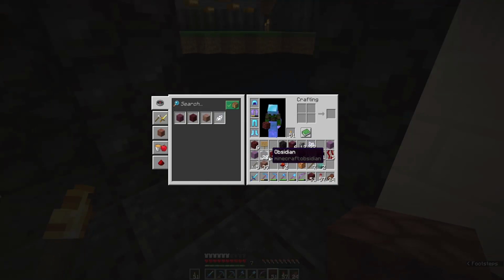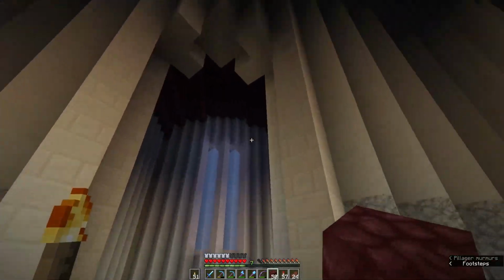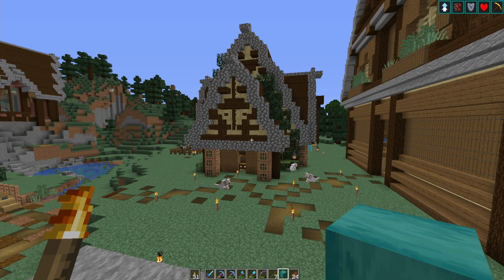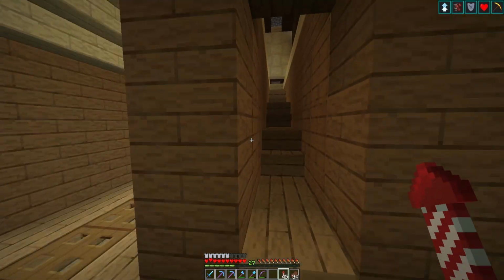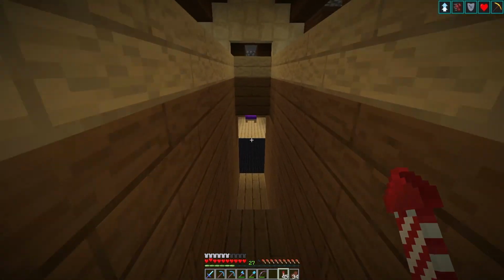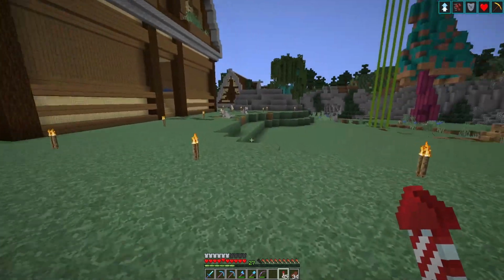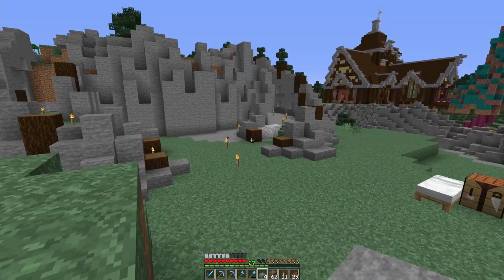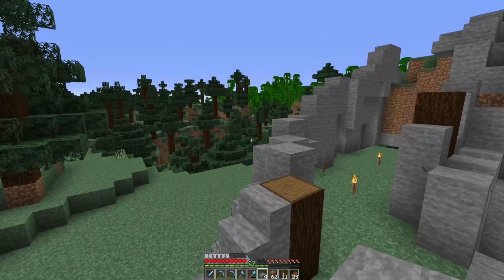Evermoor S1 | Minecraft 1.16.5 | "Alchemist House" | Episode 13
Wellcome to the EvermoorSMP series. This episode is we look at the museum and then get to work on some more projects in our starter village

Lets see how we do?

Evermoor SMP is a small server created for content creators only. We're currently running 1.16.5 version of vanilla minecraft. Watch all of us, as we build a community together, and create great content for everyone.